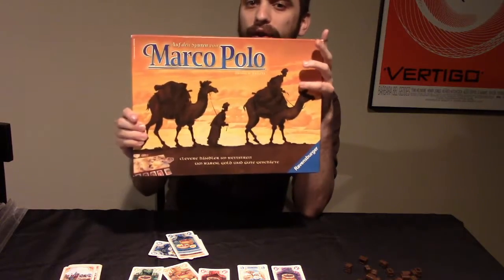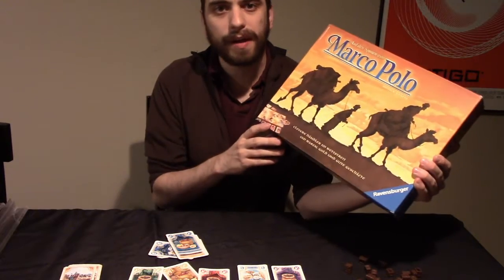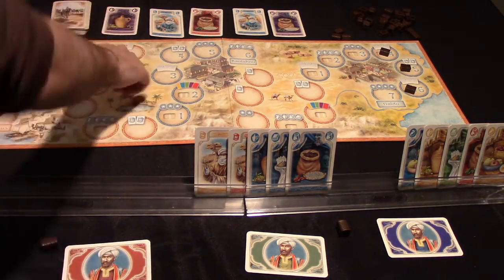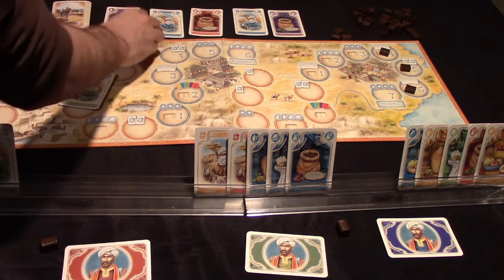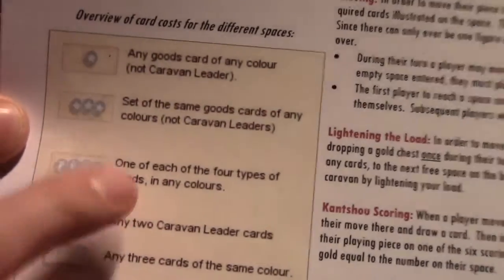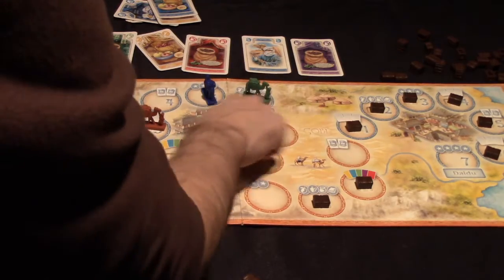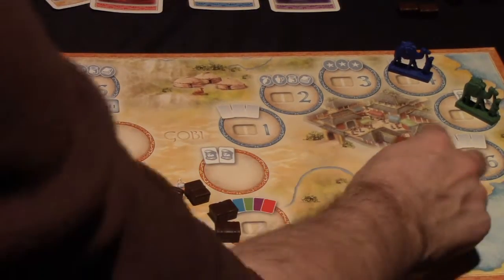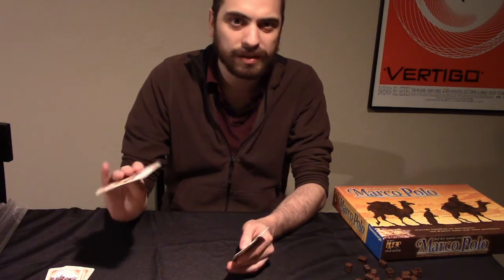Jeremy Reviews It... Marco Polo Expedition (2004) Board Game Review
Review and rules explanation of Marco Polo Expedition (2004), a hand-management strategy board game designed by Reiner Knizia.